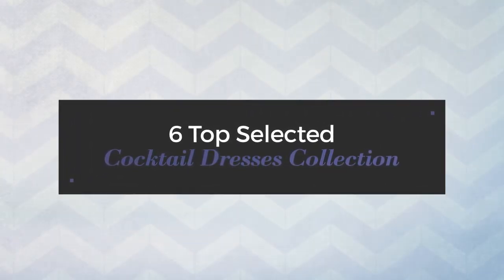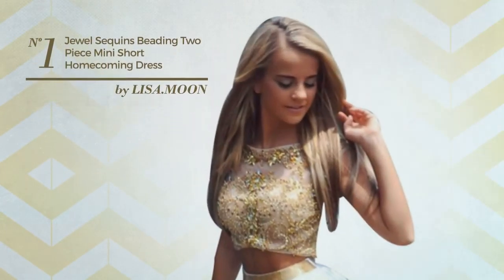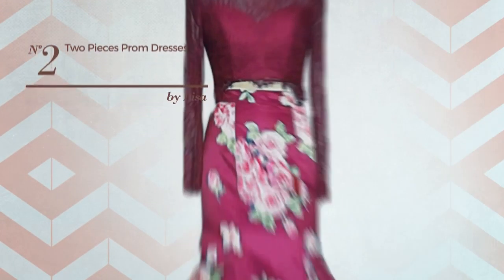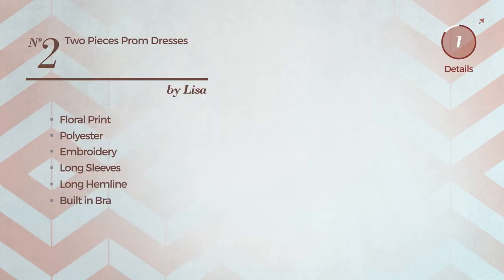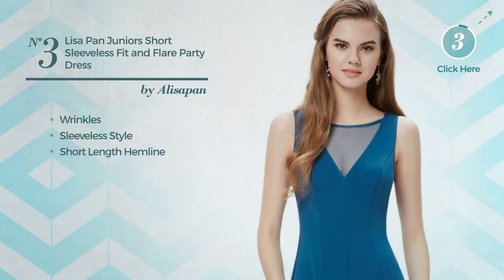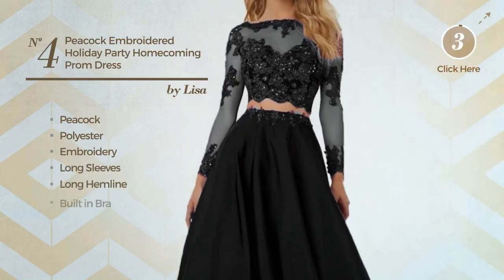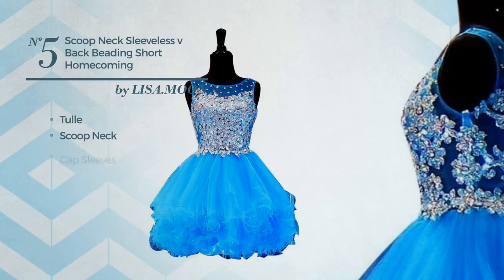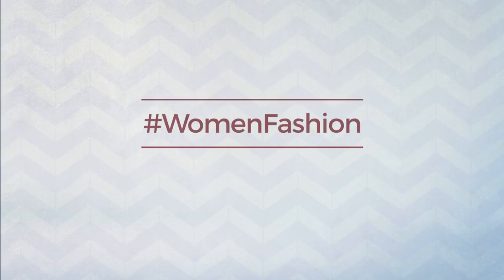6 Top Selected Cocktail Dresses Collection By Lisa, Winter 2017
6 Top Selected Cocktail Dresses Collection By Lisa, Winter 2017

Shop for Cocktail Dresses Collection By Lisa, Winter 2017
LISA.MOON Women's Jewel Sequins Beading Two Piece Mini Short Homecoming Dress Gold White US02

Lisa Two Pieces Prom Dresses With Long Sleeve Beading embroidery Gown LS073

lisa Pan Juniors Short Sleeveless Fit and Flare Party Dress 6 US Teal

Lisa Peacock Embroidered Holiday Party Homecoming Prom Dress LS075

LISA.MOON Women's Scoop Neck Sleeveless V Back Beading Short Homecoming Dresses Blue US6

Lisa Long Lace Prom Dresses Bateau Neckline Chiffon Bodice Evening Dress LS092

Try also